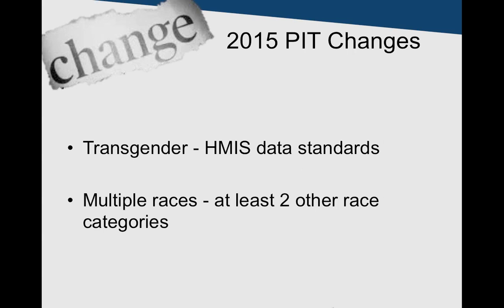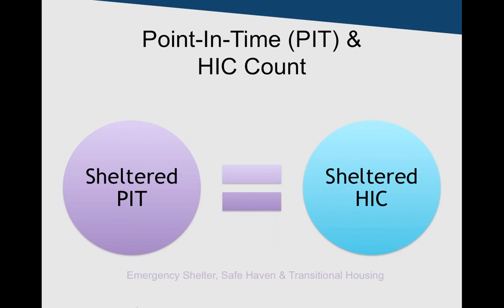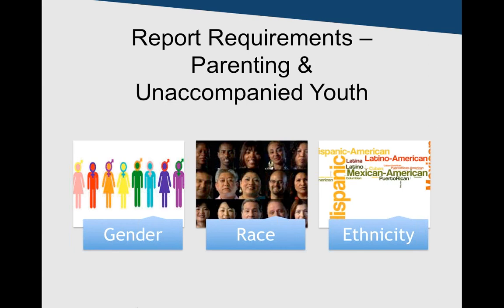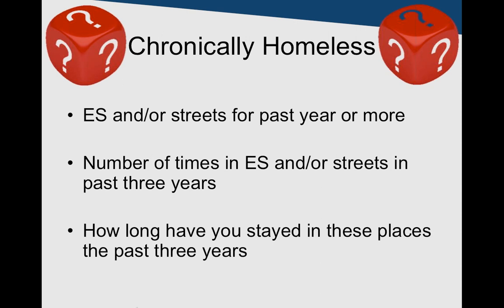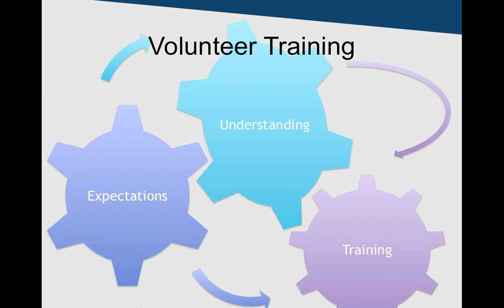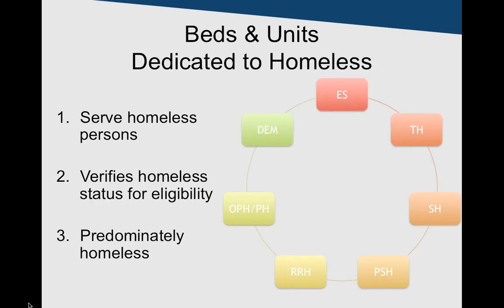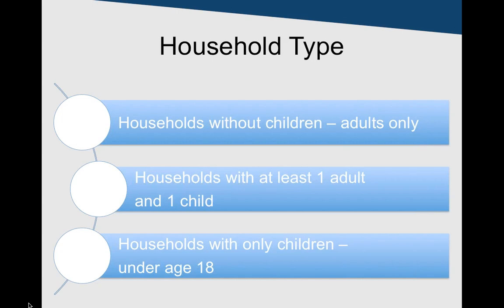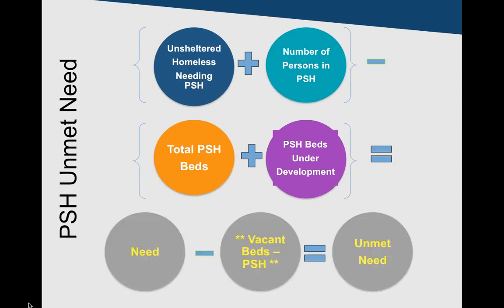Ohio 2015 Point in Time and Housing Inventory Counts Training - Recording - 10.21.14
Ohio 2015 PIT and HIC Training Webinar Recording - 10.21.14